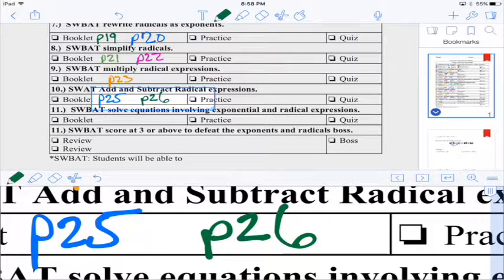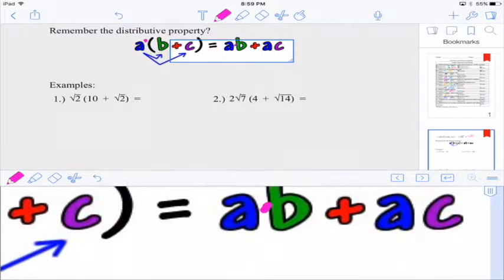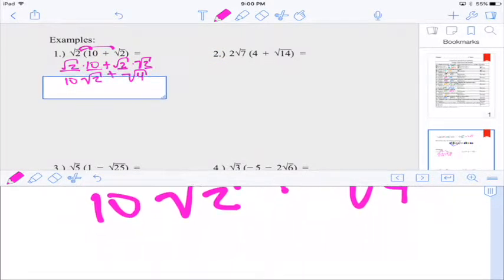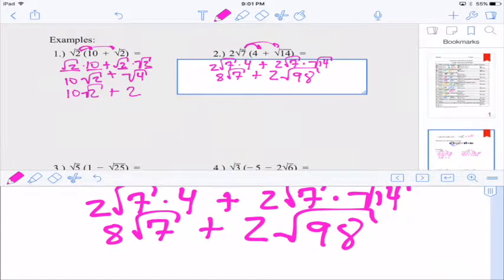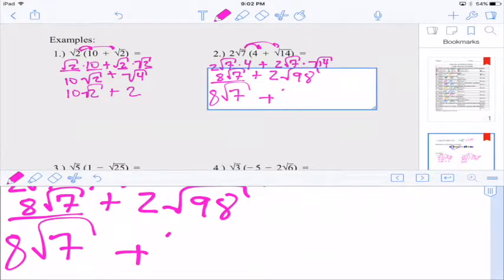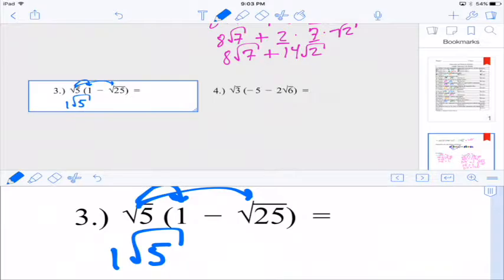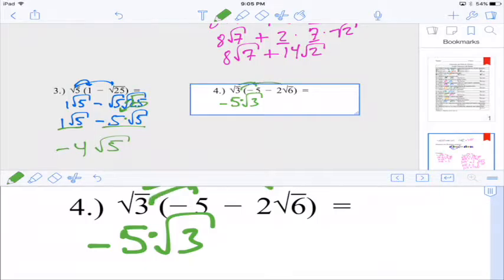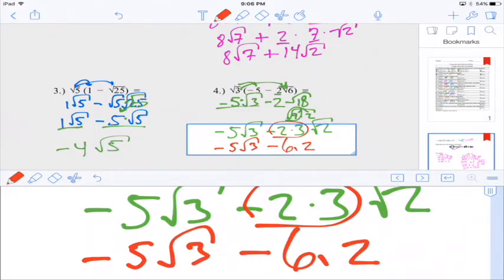U7L10 Adding and Subtracting Radicals Page26